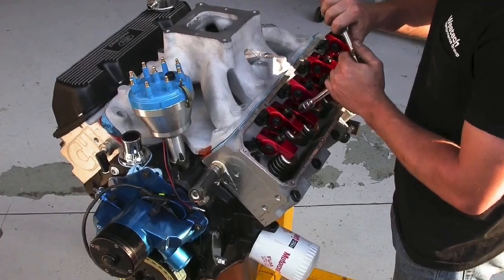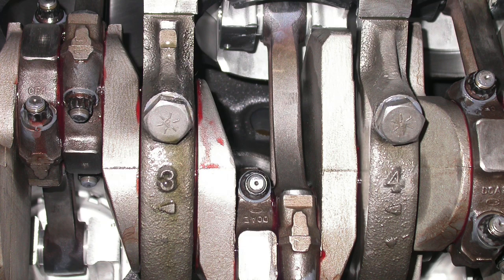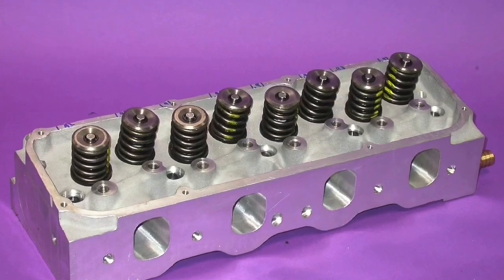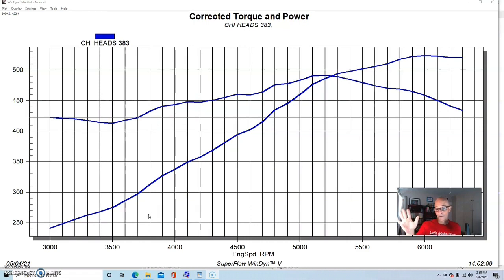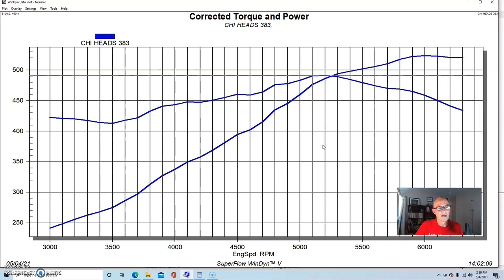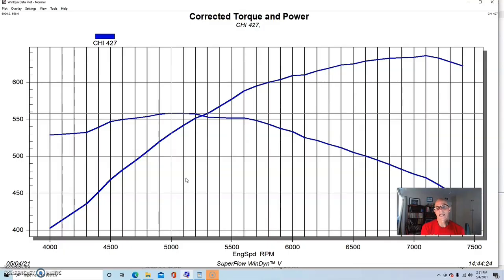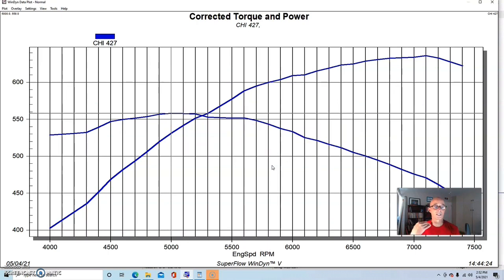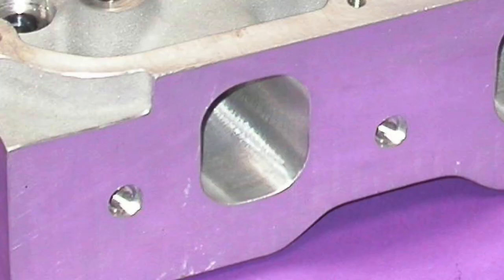351 STROKER CLEVELAND OR CLEVOR? WHICH "OTHER GUYS" MOTOR WORKS BEST?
CHI 3V ALUMINUM HEAD TEST-383 CLEVELAND & 427 CLEVOR STROKER. WHICH ONE WOULD YOU RATHER HAVE UNDER THE HOOD? WE ALL KNOW THAT 351 CLEVELANDS ROCK, BUT HOW WELL DO AFTER MARKET, ALUMINUM 3V CHI HEADS WORK? WE RAN A SET OF PORTED 218-cc CHI 3V HEADS ON TWO DIFFERENT TEST MOTORS. TEST MOTOR NUMBER 1 WAS A 351-CLEVEALND BASED, 383 STROKER. TEST MOTOR NUMBER 2 WAS A 351W-BASED 427 STROKER CLEVOR HYBRID. WHICH ONE WOULD YOU CHOSE?